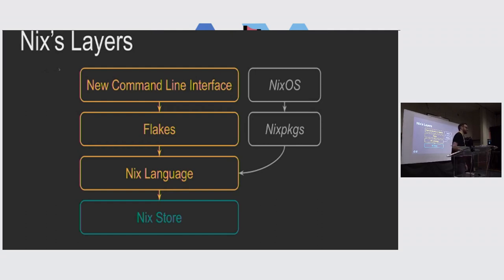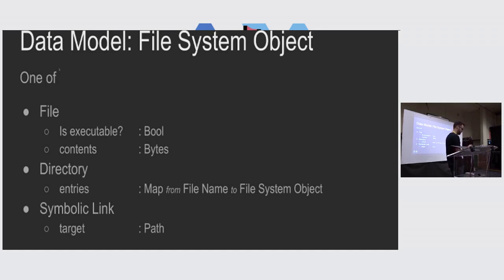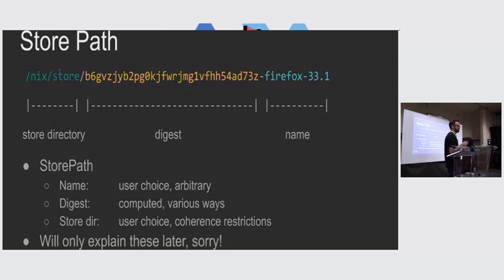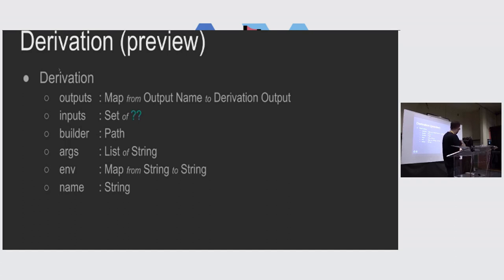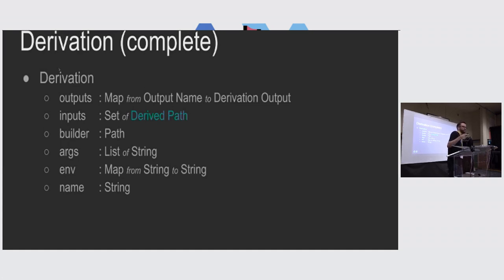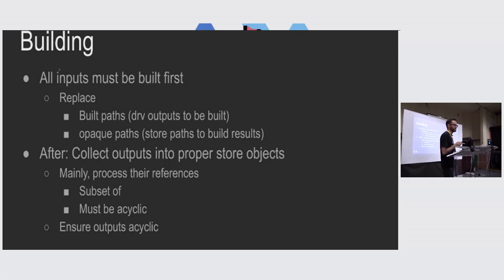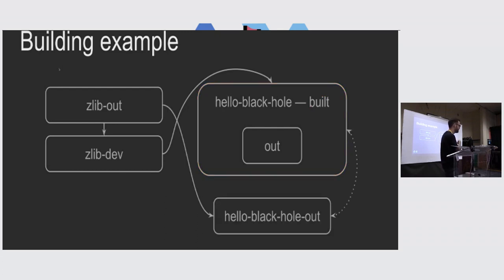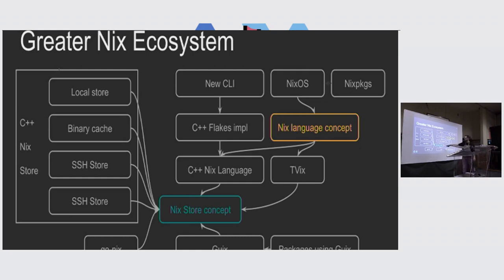Learning the Nix Store layer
Beneath NixOS, Nixpkgs, and the Nix expression language is the “Nix store” interface — a deceptively powerful interface that includes includes both storage itself and also building. Although we rarely use it directly, it’s at the heart of what makes Nix great. By understanding the semantics of the Nix store interface in isolation, intermediate and advanced Nix users can expand their intuition and problem solving skills while working with Nix. The ways we both use and implement the interface will keep evolving in myriad ways, but the interface itself, or at least the core ideas behind it, have remained remarkably stable, anchoring everything else we do.

Speaker: John Ericson

What level of experience in Nix is the talk addressed to?
Mid-level